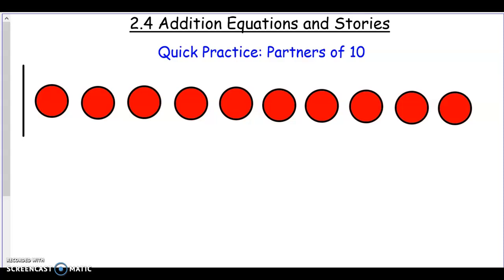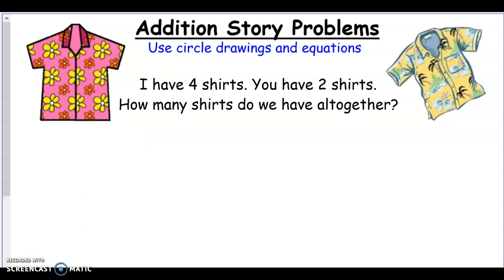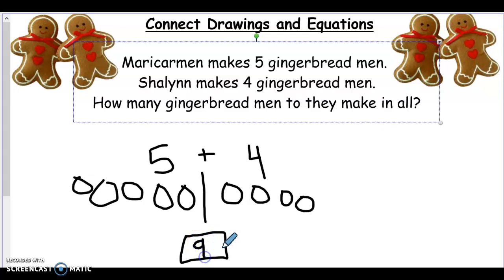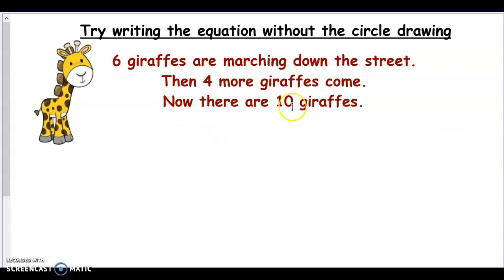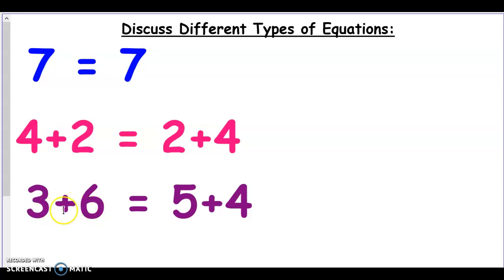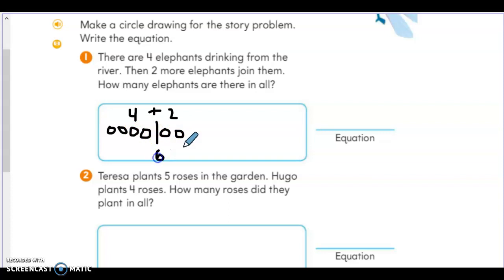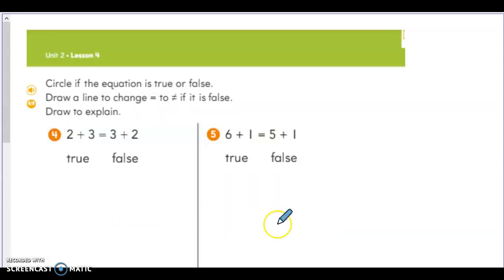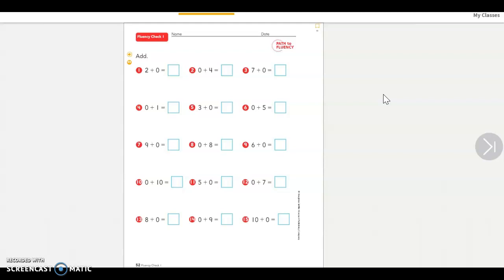2.4 Addition Equations and Stories